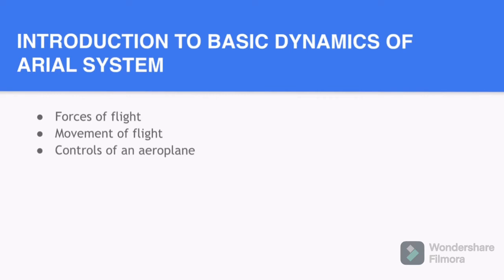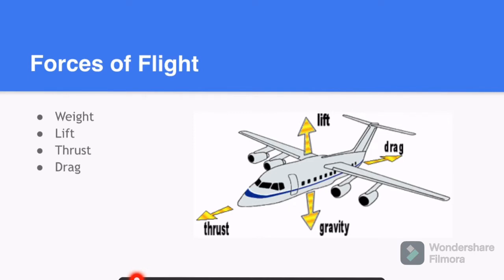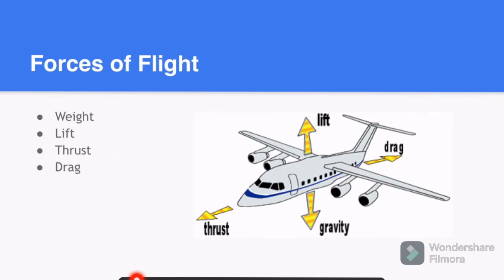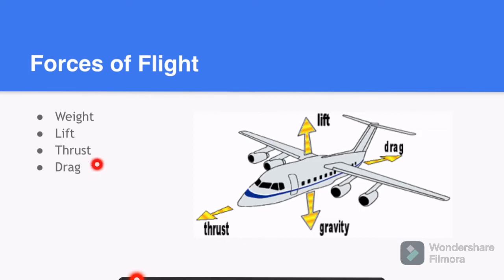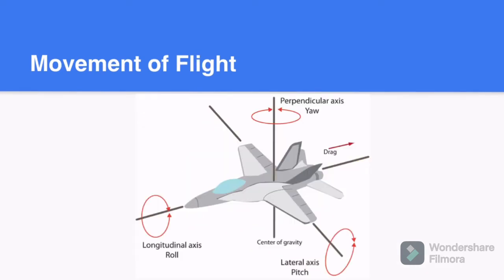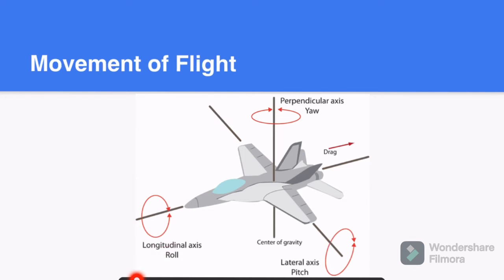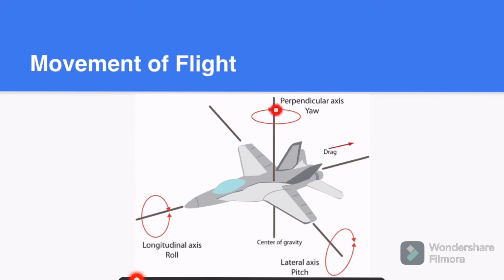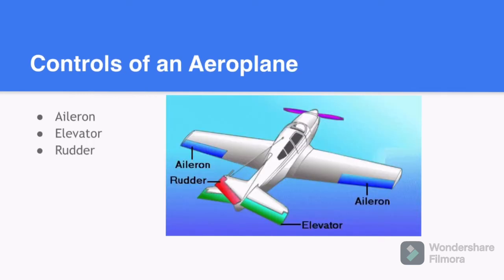Pluto Drone : Lesson 1 || Basic dynamics of arial system